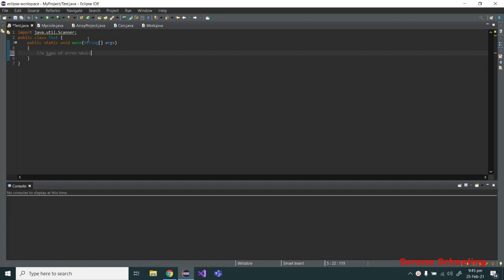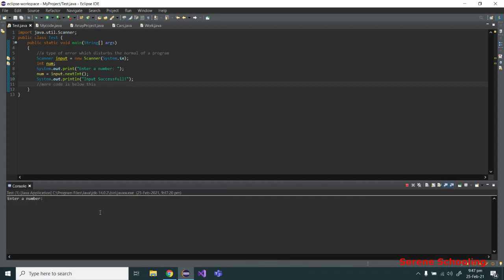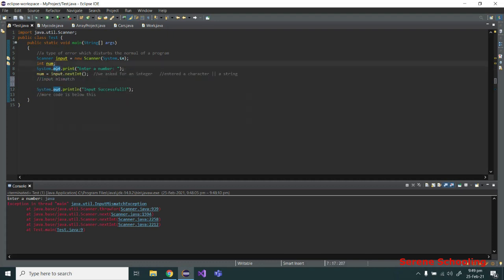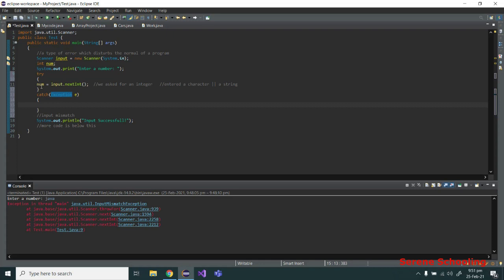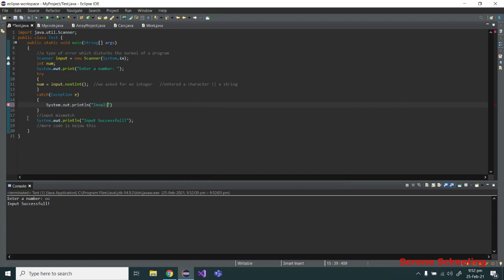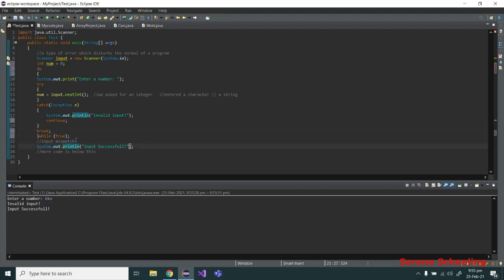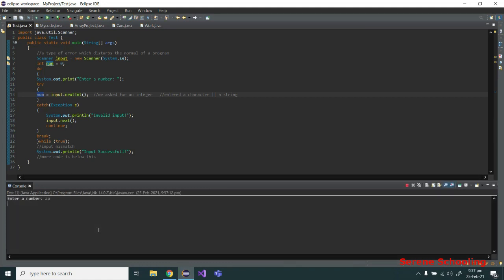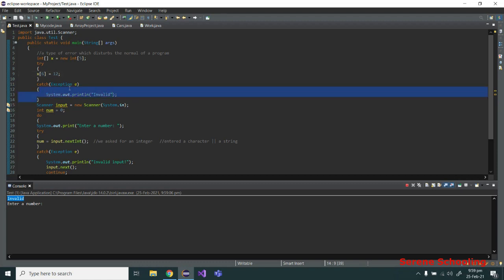Exception Handling - Java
This video explains exceptions and exception handling in java.